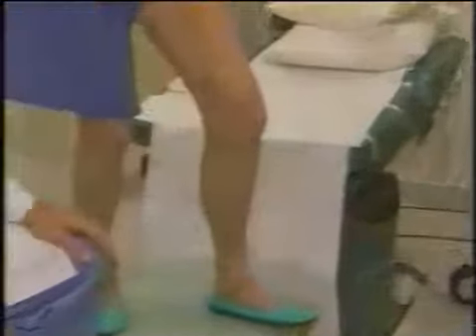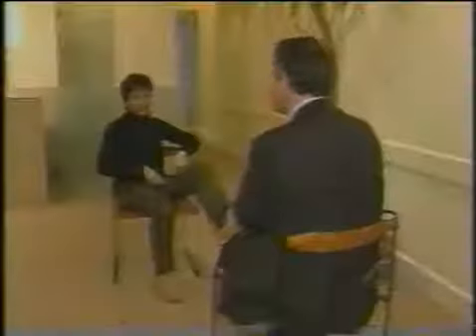Dr. Luis Navarro appears on ABC's 4 Your Health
Dr. Luis Navarro of the Vein Treatment Center in Manhattan appears on News Channel 4 to discuss capillary disease (spider veins), varicose veins and the Endolaser technology that he developed and patented.